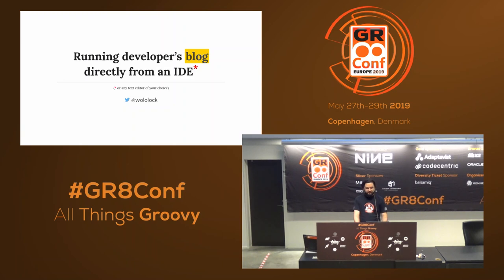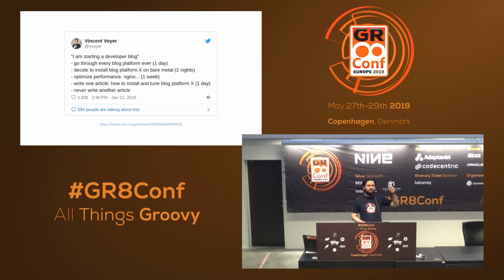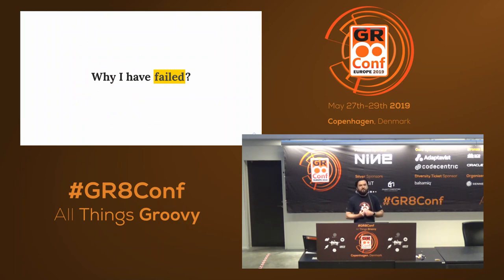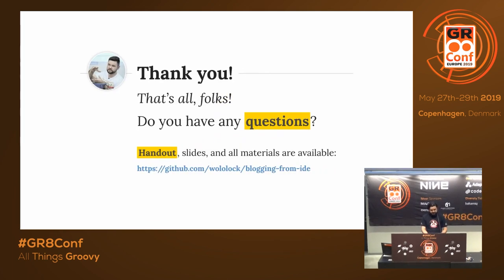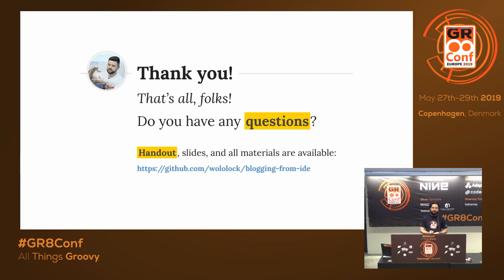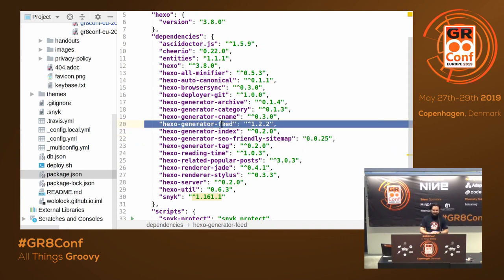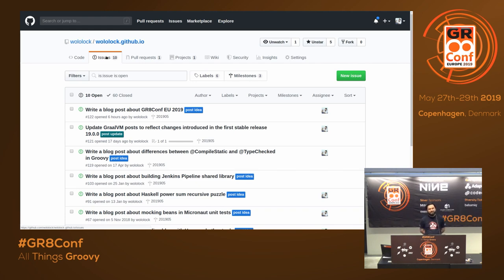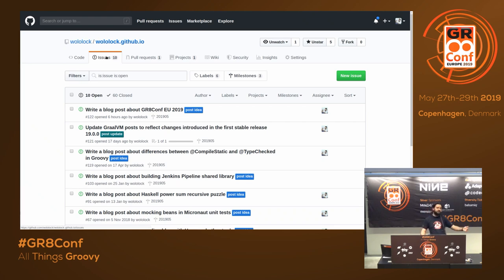Running developer's blog directly from an IDE - hacks and tricks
Have you ever experienced starting a new technical blog using one of the most popular blogging platforms and leaving it after writing a single article or two? Have you felt like the initial motivation got lost after a few days or weeks, and getting back on track sounded like mission impossible? Or maybe you have never considered running a blog as an exciting adventure? I hope I can help change your mind. In this presentation, I want to show you an alternative way of running a blog directly from your favorite IDE, using popular tools and techniques that make Open Source projects successful, and hacking your intrinsic motivation to stay on track and continue the journey. You will learn how to start blogging in less than 5 minutes and how to grow incrementally to keep the readers close to you. Last but not least, I will tell my own story of creating a blog where I share my love to Groovy with thousands of readers every week.